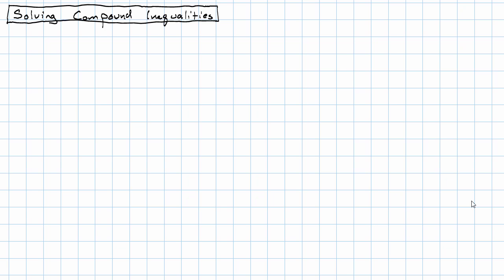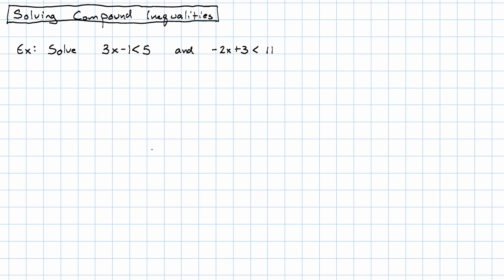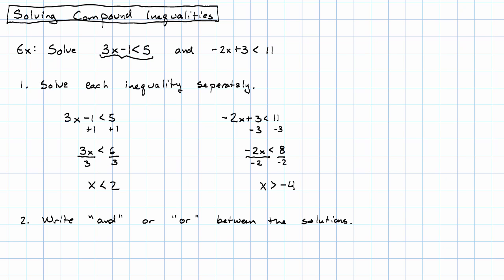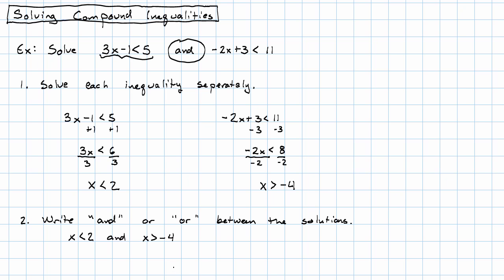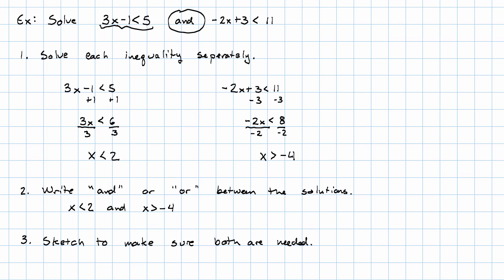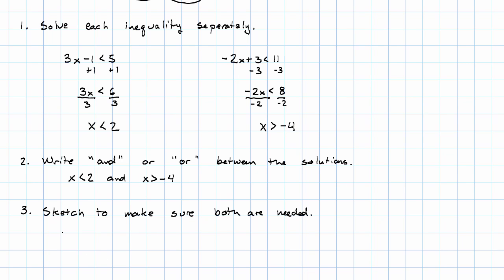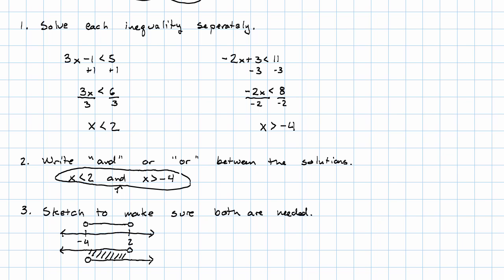8.12 - Solving Compound Inequalities